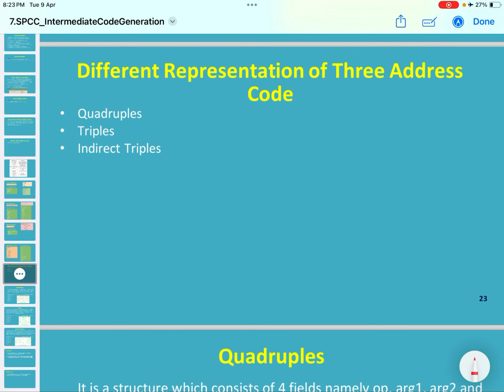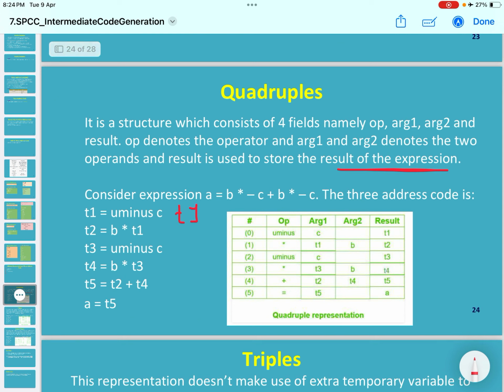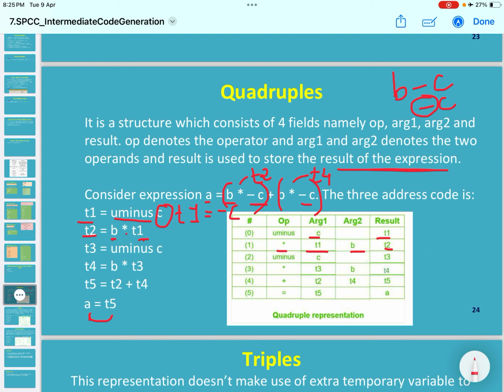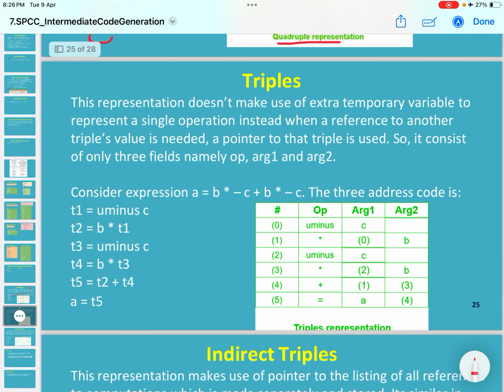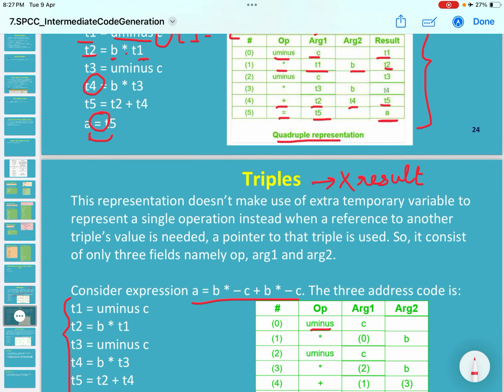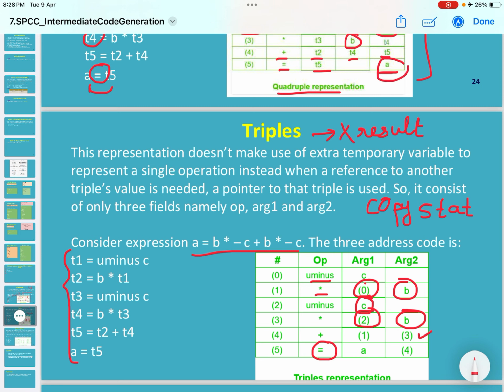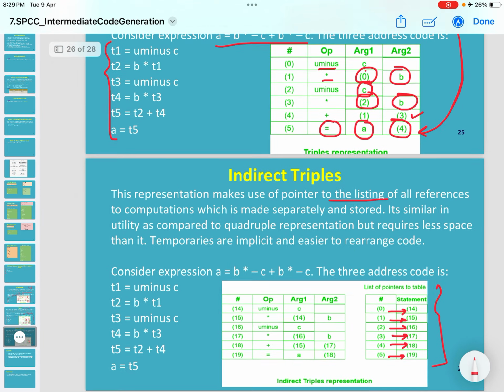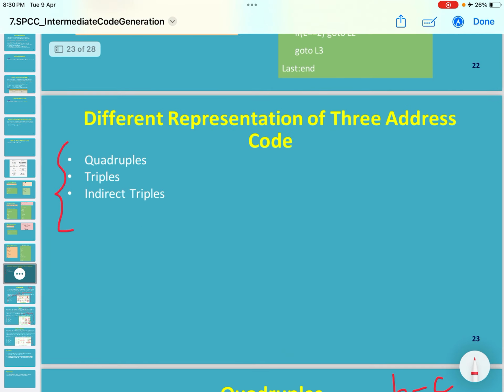Different representations of Three Address Code